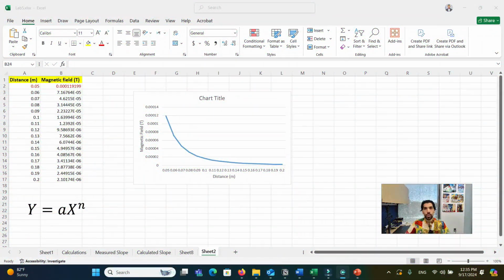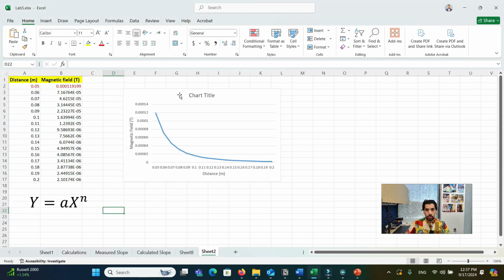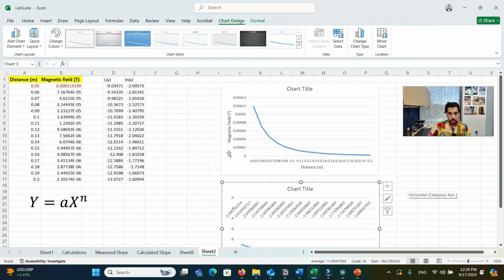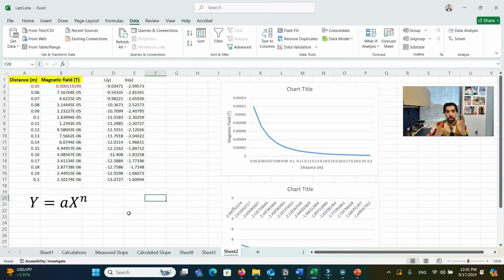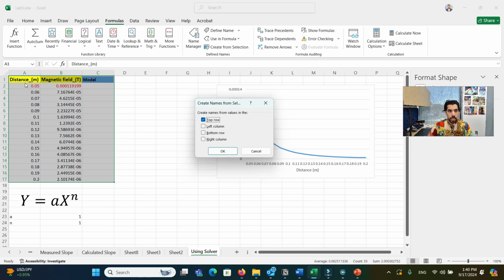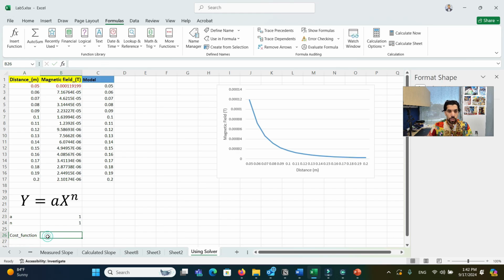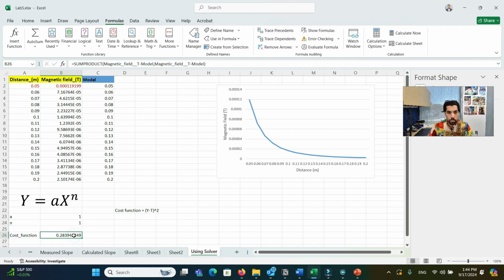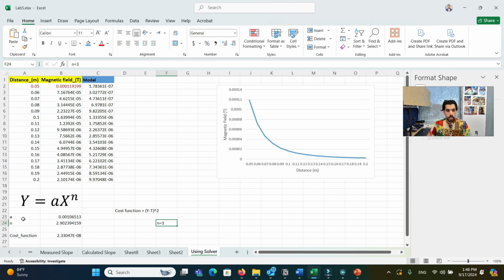Power-Law Curve Fitting and Power Prediction in Excel - Data Analysis, Regression, Solver, & Cost fn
Power-Law Curve Fitting and Power Prediction in Excel | Data Analysis with Regression, Solver, & Cost Function

In addition, learn how to fit a power-law curve to a set of measurements using Microsoft Excel! In this tutorial, we walk you through the step-by-step process of using Excel's Solver feature to predict power functions, optimize cost functions, and perform accurate curve fitting. Whether you're a student, researcher, or data analyst, this video simplifies data analysis with easy-to-follow instructions. Perfect for anyone looking to understand how to apply power-law predictions to their datasets.